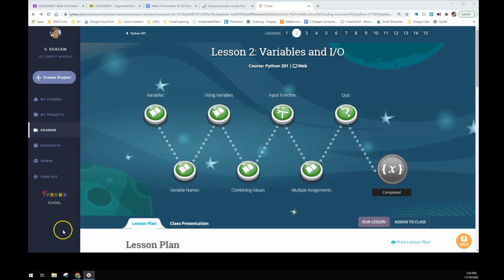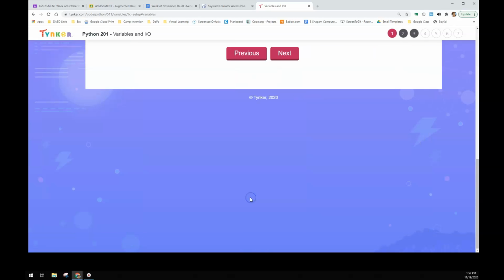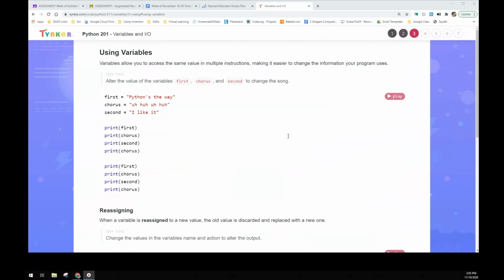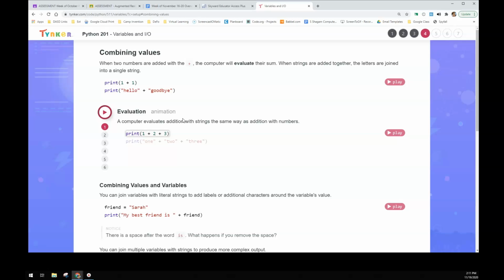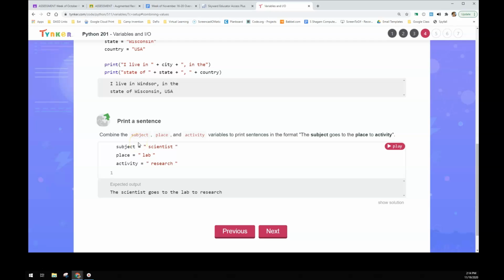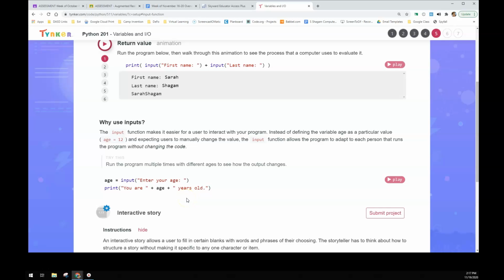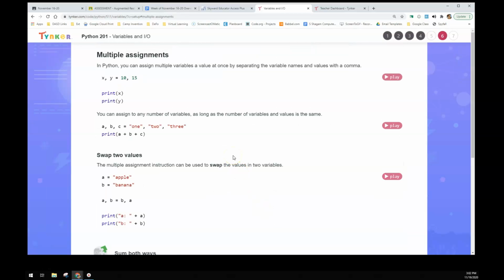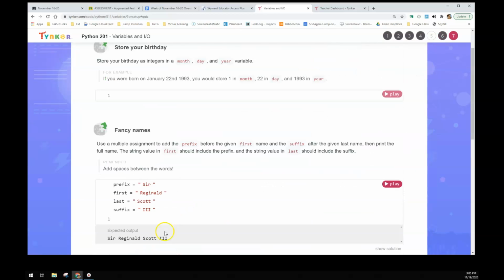Python 201 Lesson 2 Walk Through